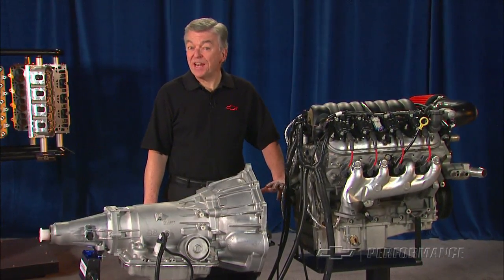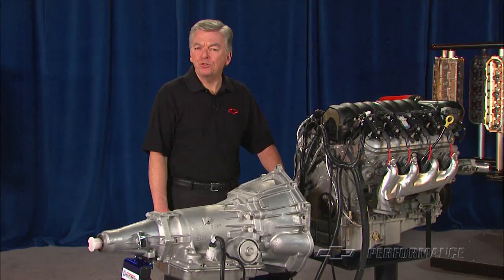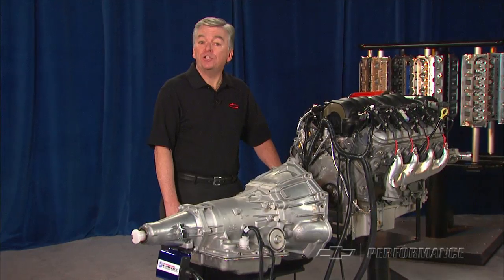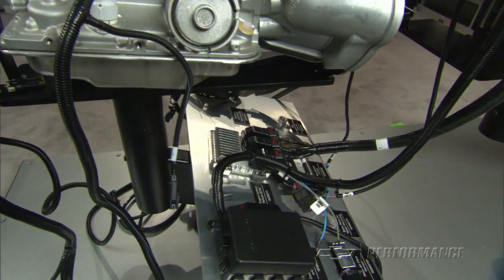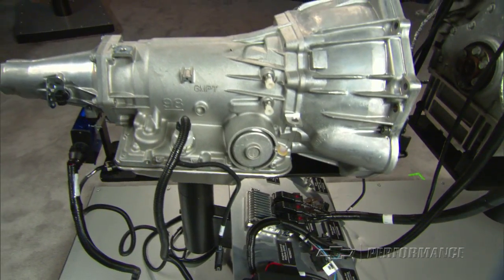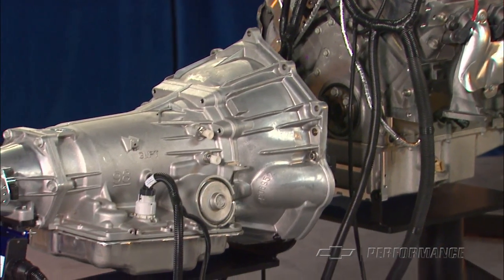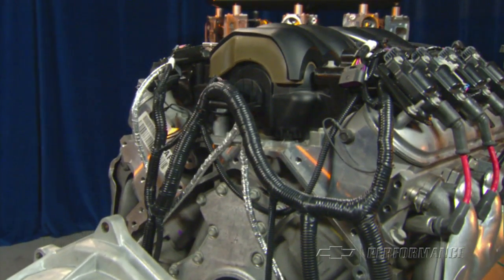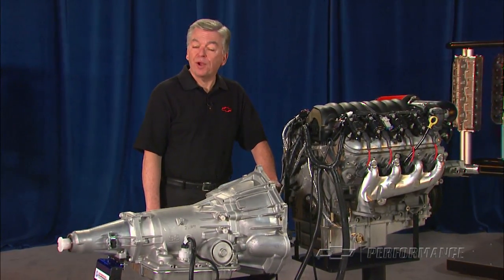The LS3 Crate Powertrain - An Entire Drivetrain all in One Package!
Chevrolet has put together an entire LS drivetrain system -- with electronics -- all in one package!  It's truly a "Connect and Cruise" solution for your hot rod conversion needs. Chevrolet Performance engineers were able to develop not just one, but two, very exciting power packages.  Choose between two power levels -- the 430 horsepower LS3 or the 556 horsepower supercharged LSA.  Each engine in the Crate Powertrain packages comes complete with a specified engine harness, fuel injection control system and engine management package, a high-performance electronically controlled automatic transmission and the transmission controller system -- a complete powertrain system that is developed all guaranteed by the Chevrolet Performance engineers to provide years of trouble free service.